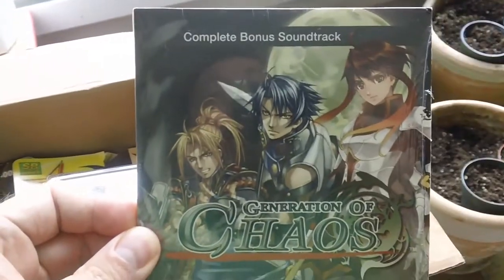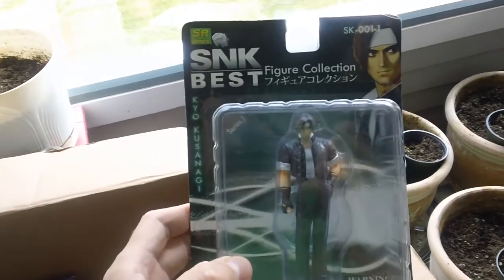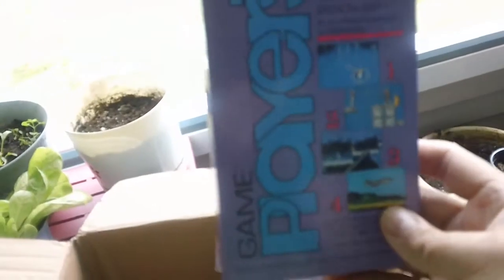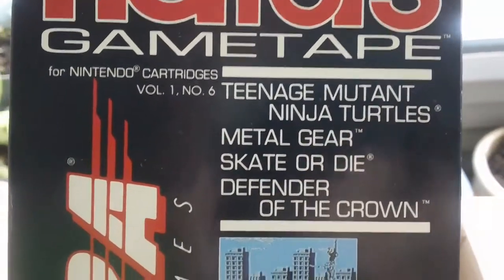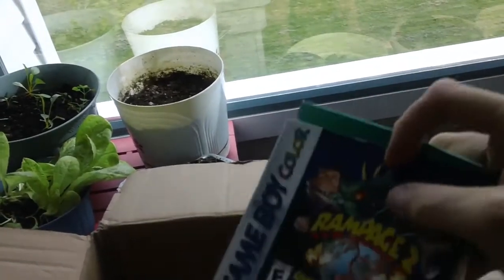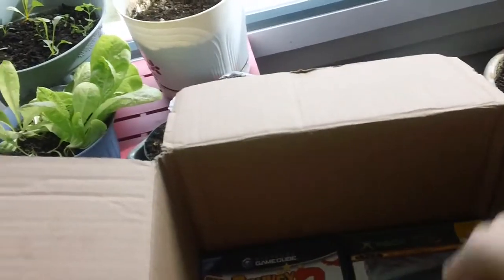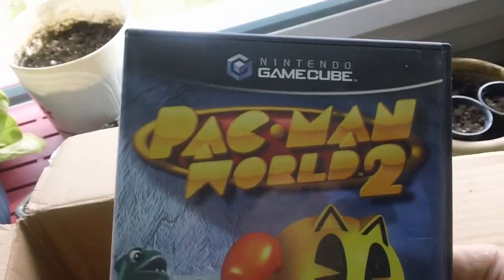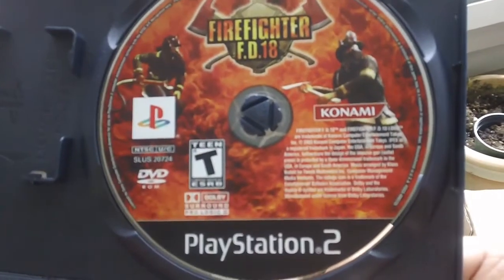A Better look @ my airforceshields contest prizes.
This is simply a companion video to better show the items I received as a prize from airforceshields. The original video had very bad lighting with too much backlighting which caused the items I was attempting to show to be very hard to see clearly. This video hopes to correct that situation giving you a clearer and closer look at the items, I will strive to get it right the first time in future THANK YOU.

airforcesheilds
SAY HI and tell'em MaximumRd sent ya!